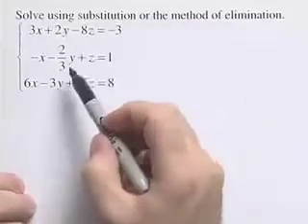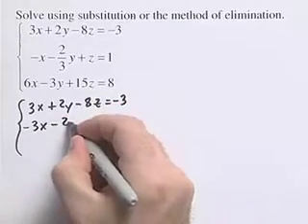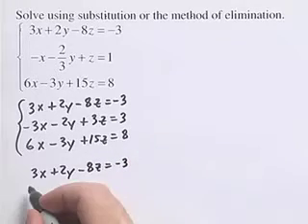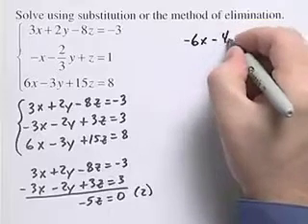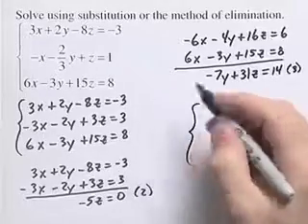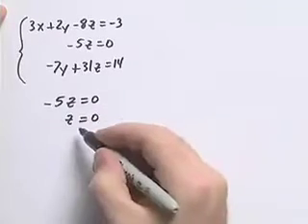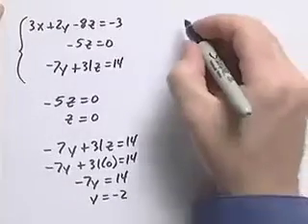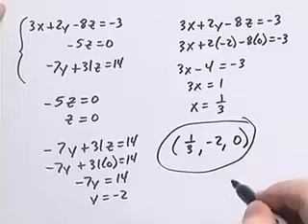Ch 11 #4 ChapterTestPrepVideos Sullivan PR EGU 7e